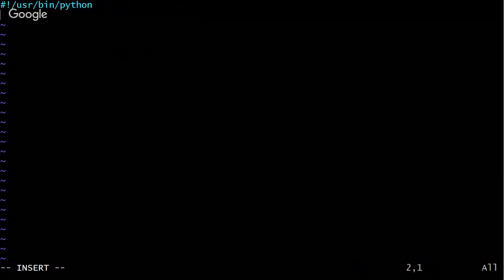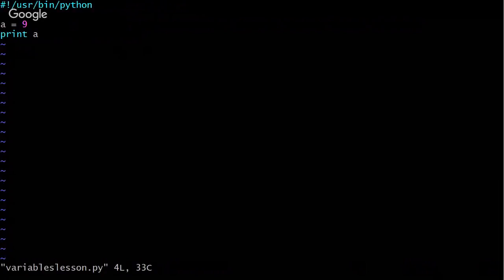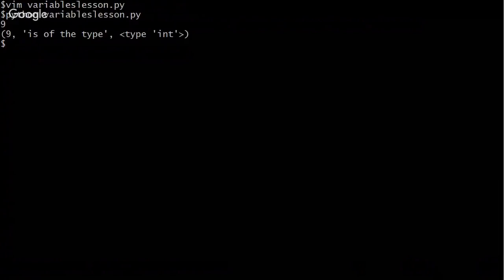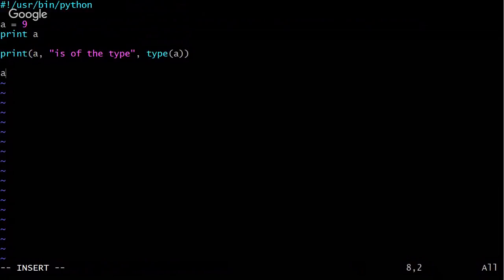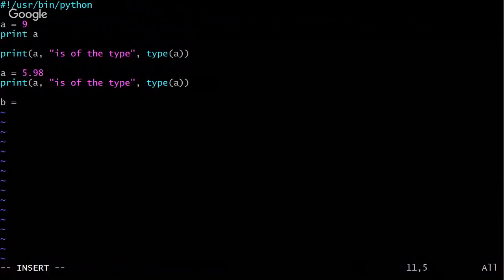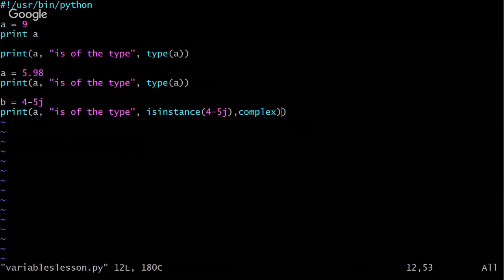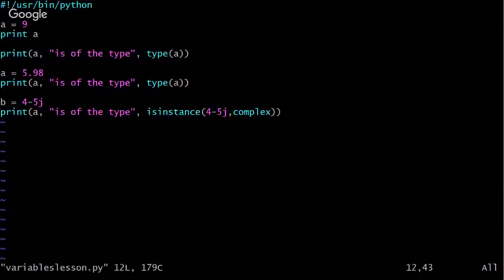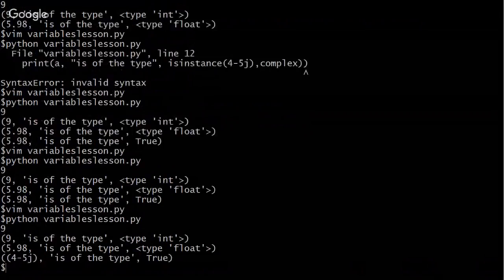Python VARIABLES and datatypes